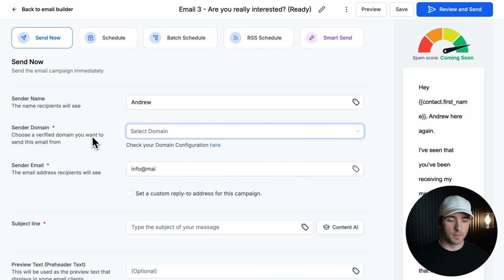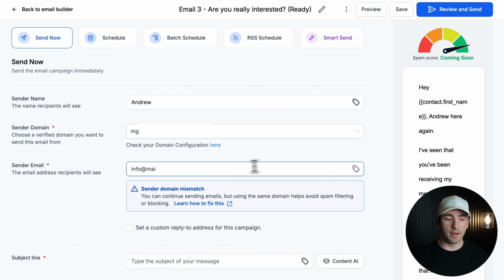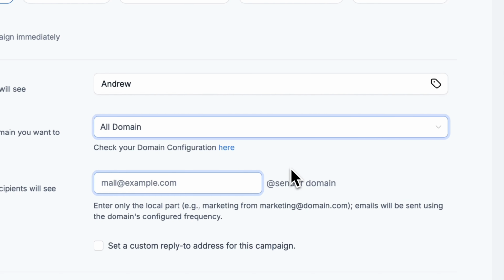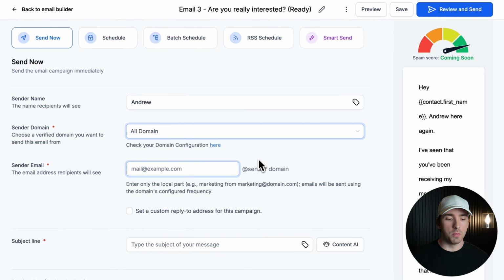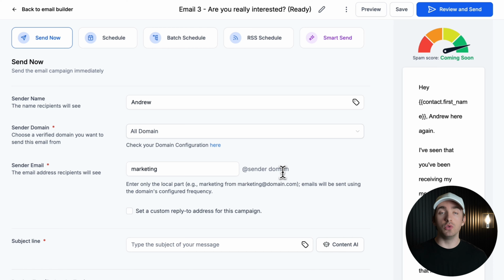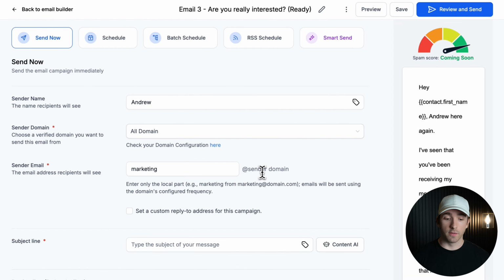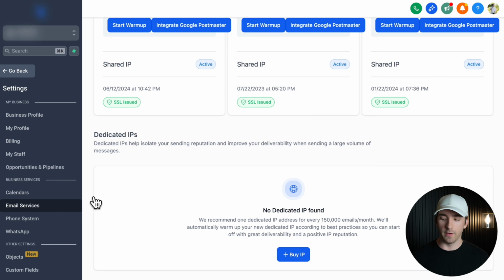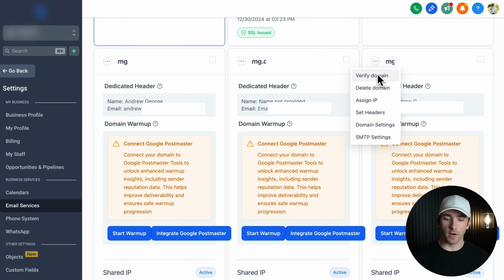GoHighLevel Sending Domains Explained — Single vs Multiple Domain Setup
Your email campaigns in GoHighLevel are only as good as your sending domain setup. In this tutorial I walk you through configuring dedicated sending domains under Email Services, setting up multiple domains for automatic rotation across your campaigns, selecting single vs all domains in the email marketing manager, configuring sender emails and reply-to addresses, verifying your DNS records, and best practices for warming up multiple domains as you scale your email marketing. If you're sending bulk emails from GoHighLevel and not rotating domains, you're putting your deliverability at risk.